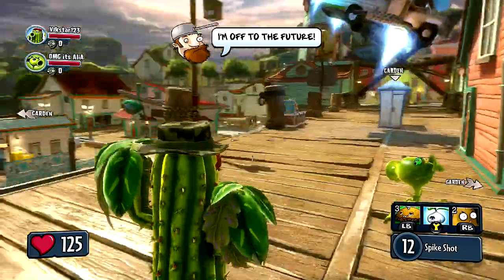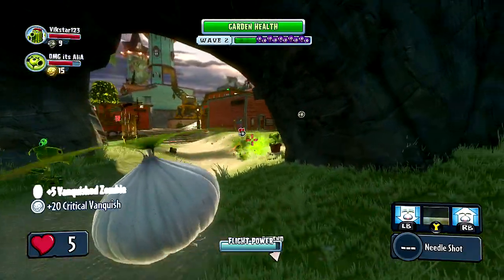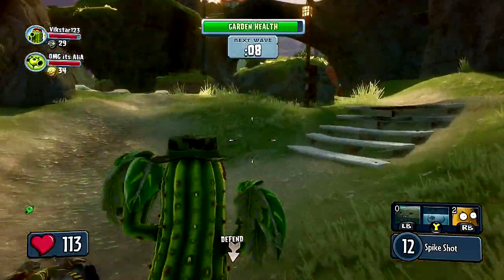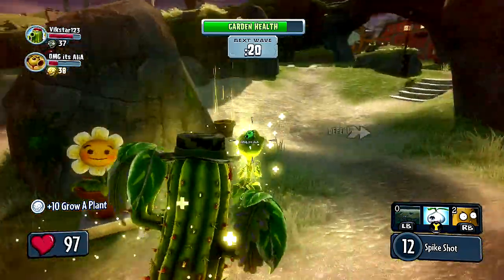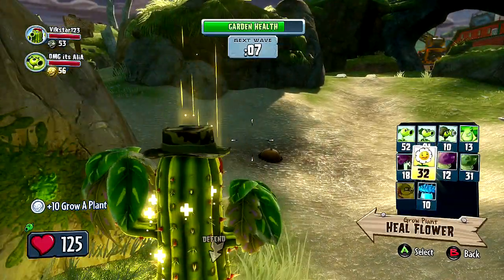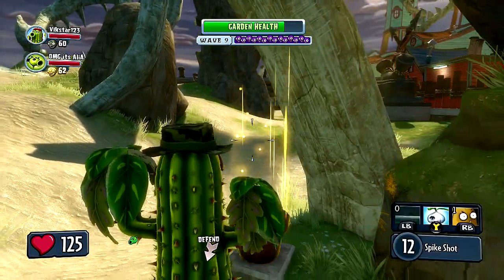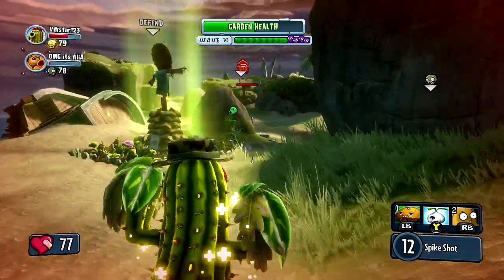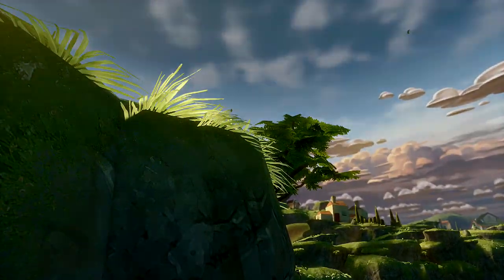Plants VS Zombies Garden Warfare GARDEN OPS #2 with Vikkstar & AliA (Xbox One)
Plants vs. Zombies Garden Warfare will be coming to Xbox One and Xbox 360 on February 21st 2014. Plants vs. Zombies Garden Warfare is an action-packed third-person multiplayer shooter that puts players in the shoes, or roots, of their favourite characters from the popular Plants vs. Zombies franchise.